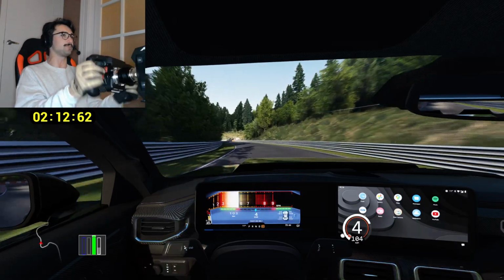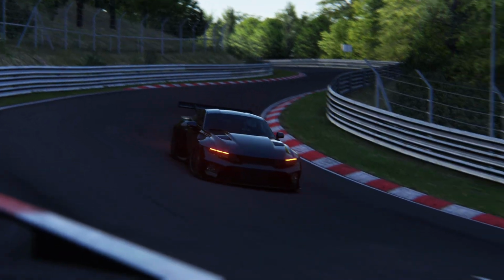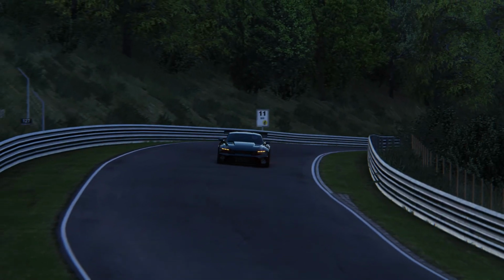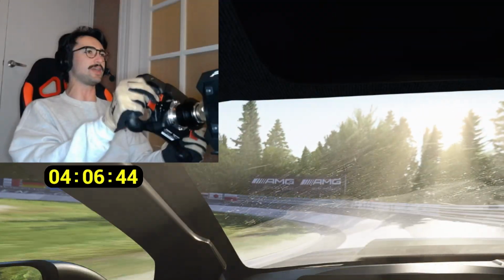Can I Beat the Mustang GTD's REAL LAP TIME?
The 2025 Ford Mustang GTD was in headlines all around the Motorsport world last week for lapping the Nurburgring in UNDER 7 MINUTES...making it the first American Production car to do so. Now obviously, the Nurburgring is the ultimate test for performance cars, so I wondered if it would be possible for me to beat that time on Assetto Corsa, and I have a little trick up my sleeve :)

"Punch Deck - I Can't Stop" is under a Free To Use YouTube license